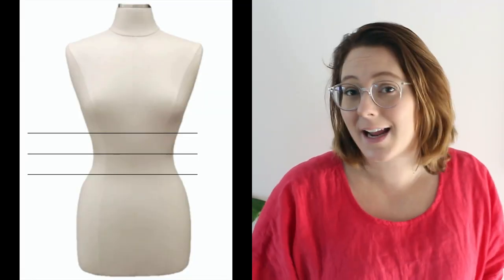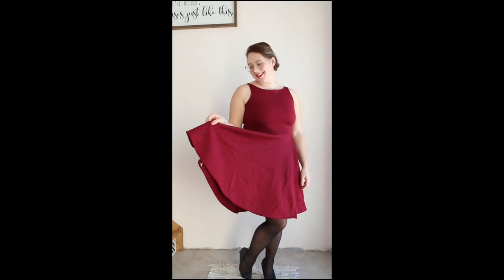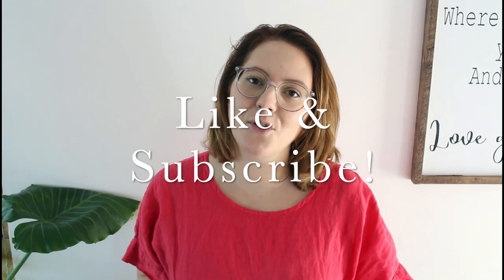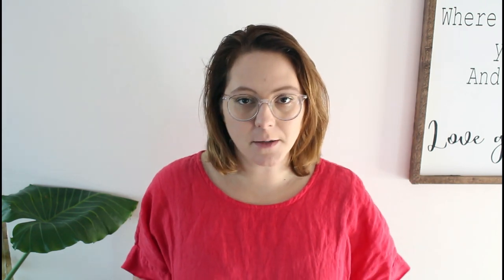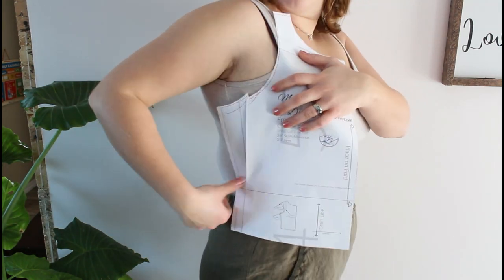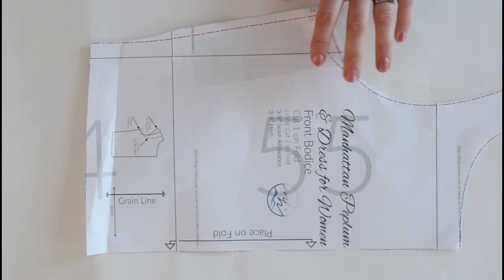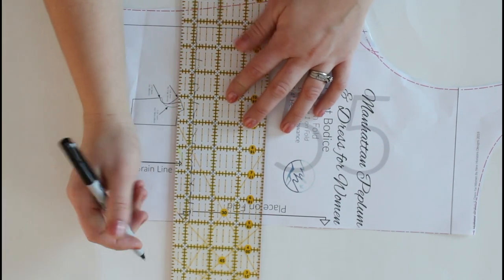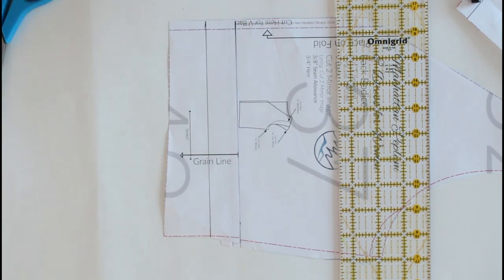How to Adjust the Waist Seam on Any Pattern | Valentines Day Dress Tutorial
With Valentine's Day creeping upon us we wanted to share an easy alteration that makes a dramatic impact. We will be using New Horizons Designs' Manhattan pattern for a fun flirty look you can dress up or down.

🧵Fabric Clips w/ Tin
🧵Mini Projector

🧵Wanna Skip Ahead? No Problem!
1:59 Explaining Waist Modification
2:59 Footage of finished dress & beginning of tutorial
6:37 Making pattern adjustments
8:31 Tips